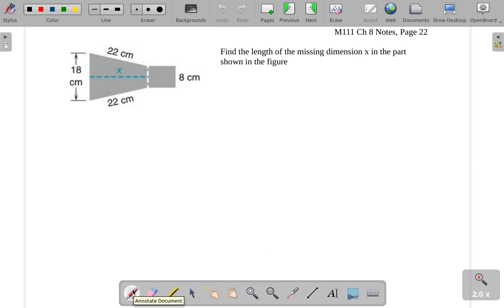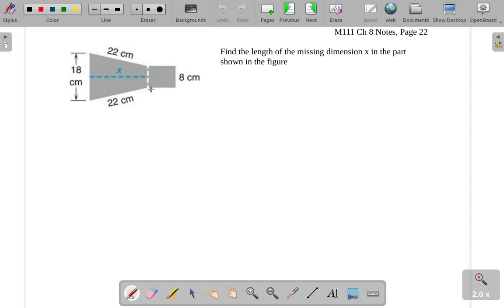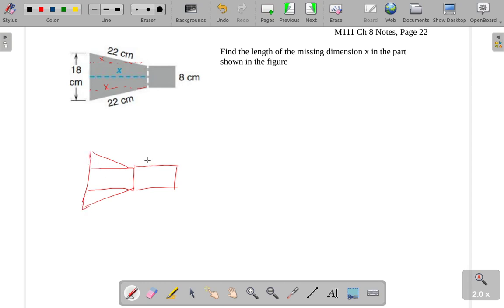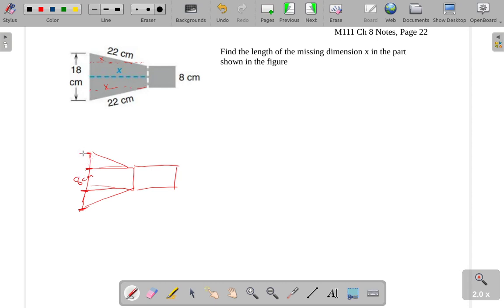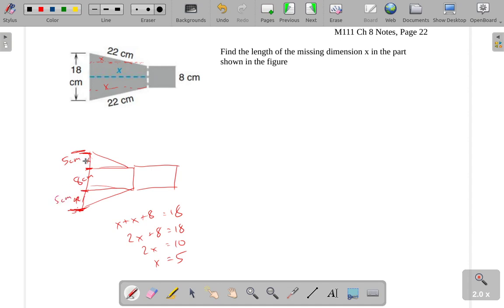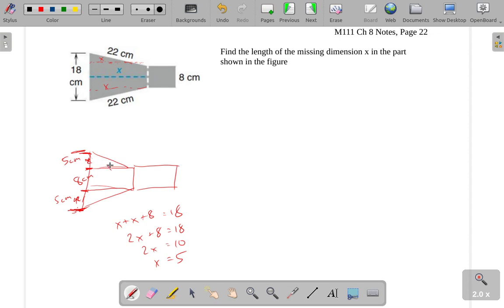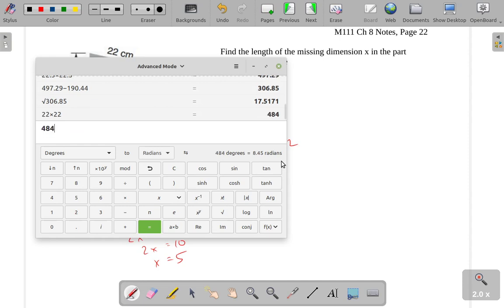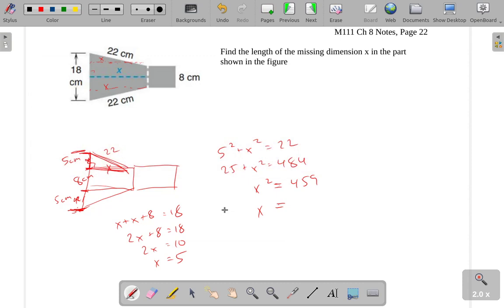M111 8.3-5 Pythagorean on an unusual shape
Pythagorean on an unusual shape